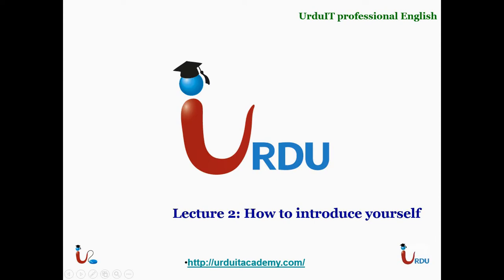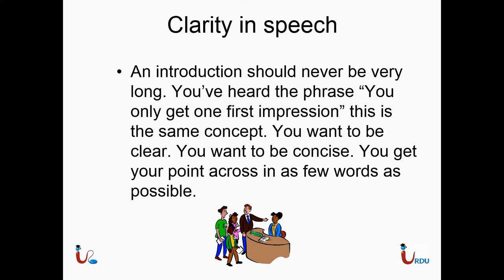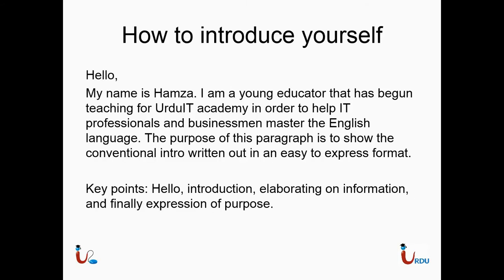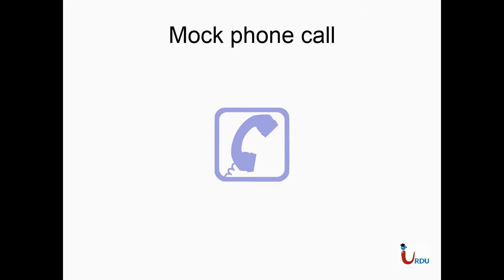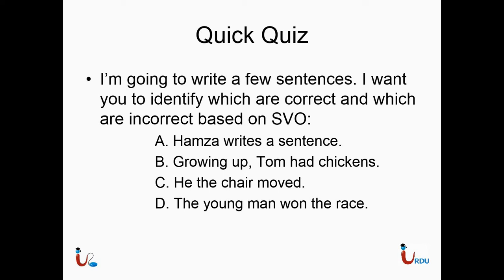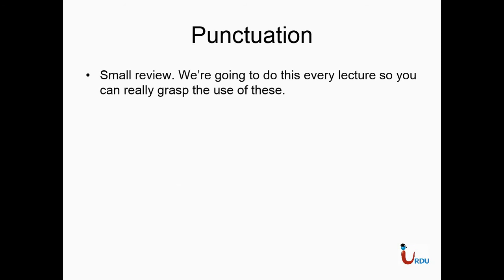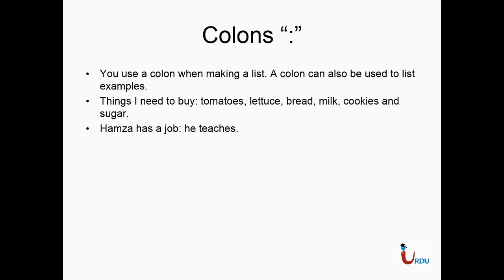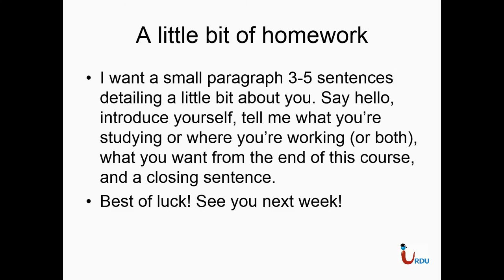English for Professionals Lecture 2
Free English Language for Professioanls Lectures from Urdu IT academy

In this lecture students will be able to learn and use basic english grammatical structure
utilize skills to create an intro
use punctuation